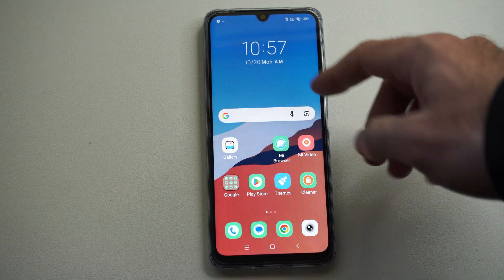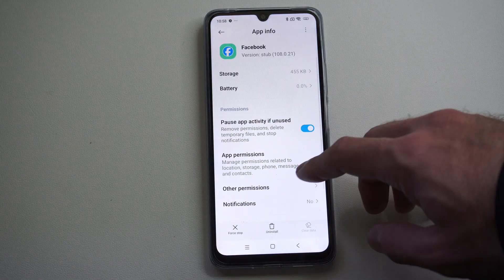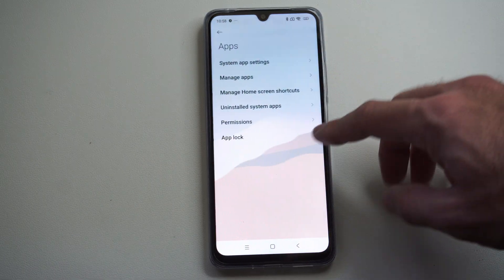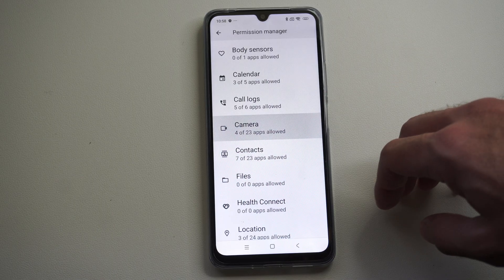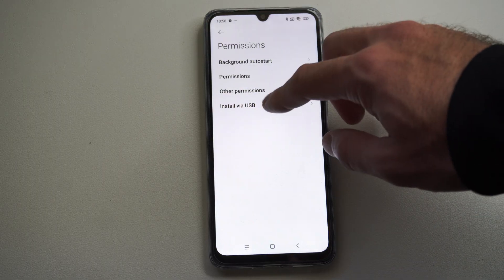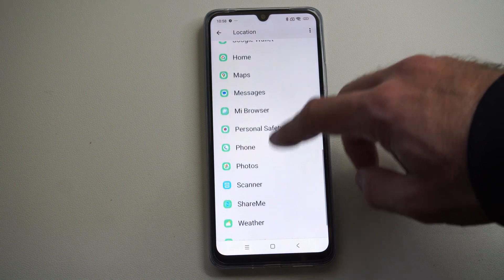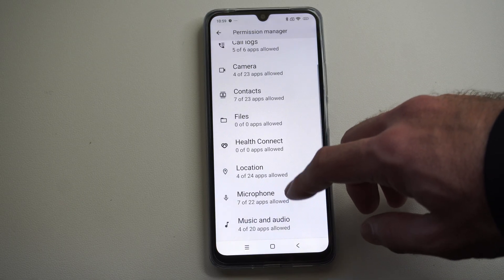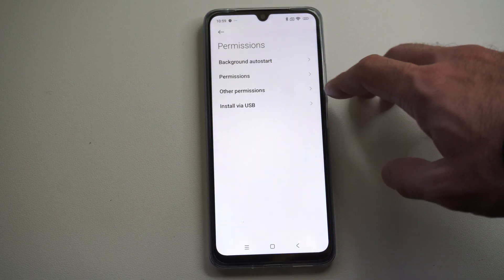How to Allow Applications Permissions on Xiaomi Phone (Android Tutorial)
Xiaomi phones, which run on the MIUI operating system (based on Android), manage app permissions similarly to stock Android but with slightly customized menus.

There are two main ways to manage app permissions on your Xiaomi phone: by Permission Type or by Individual App.

Method 1: Manage Permissions by Type (Permission Manager)
This method lets you see all the apps that have access to a specific feature (like the camera or your contacts).

Open Settings.

Scroll down and tap on Privacy protection (or sometimes just Privacy or Security & Privacy).

Tap on Permissions or Permission Manager.
You will see a list of permission types (e.g., Location, Contacts, Microphone, Camera, Storage).

Select the Permission Type you want to manage (e.g., Location).
You will see a list of apps categorized into:

Allowed all the time (for Location only)
Allowed only while using the app
Not allowed
Tap on an app from the list.

Choose the desired setting for that app:
Allow only while using the app (Recommended for most apps)
Ask every time
Don't allow

Method 2: Manage Permissions by Individual App
This method shows you all the permissions requested by a single app.

Open Settings.
Scroll down and tap on Apps.
Tap on Manage apps or Permissions (depending on your MIUI version).
Find and tap on the app you want to modify (e.g., WhatsApp).

In the App Info screen, tap on App permissions.
You will see a list of permissions grouped into:
Allowed

Denied

Tap on any permission (e.g., Contacts) to change its setting.
Select your preferred option (e.g., Allow only while using the app or Don't allow).